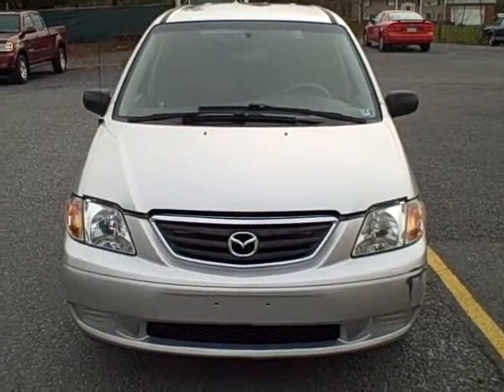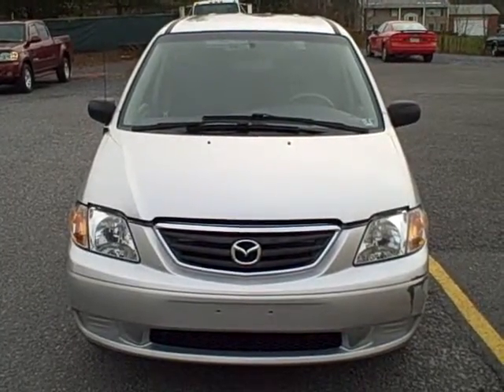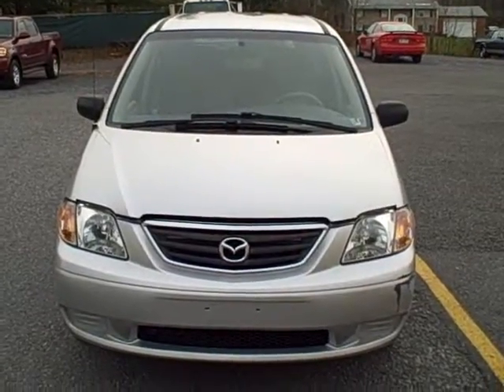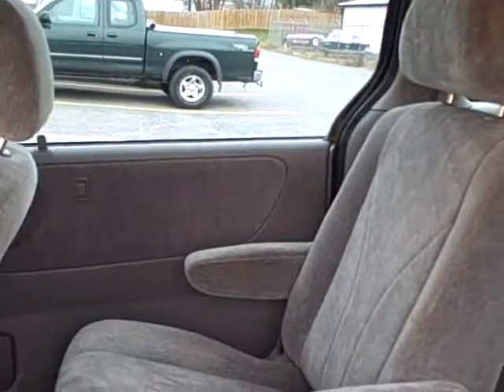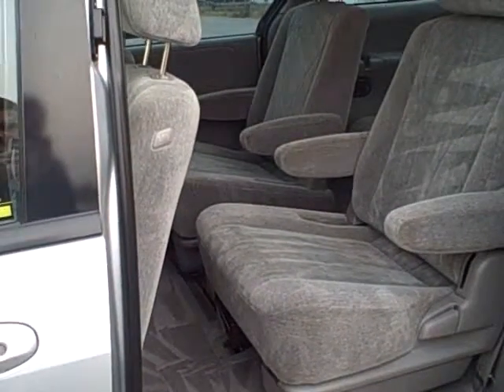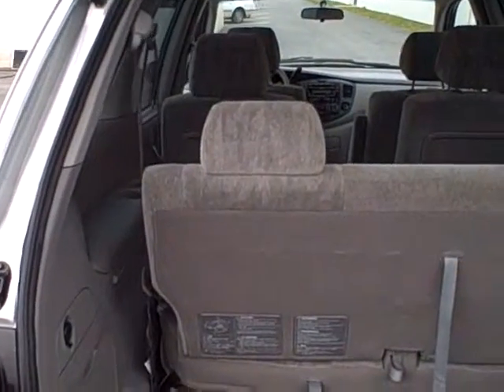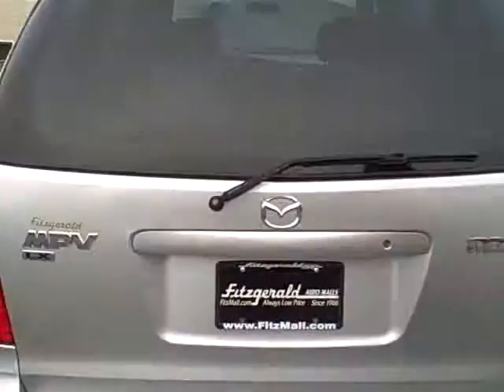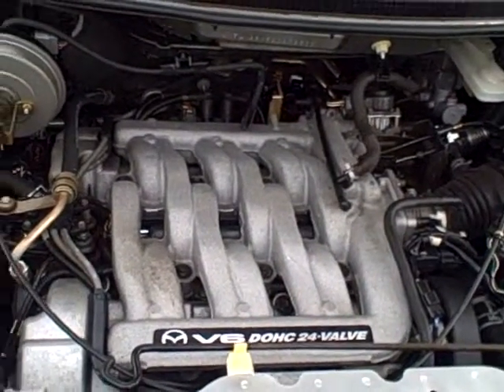01 MAZDA MPV DR55275A.wmv